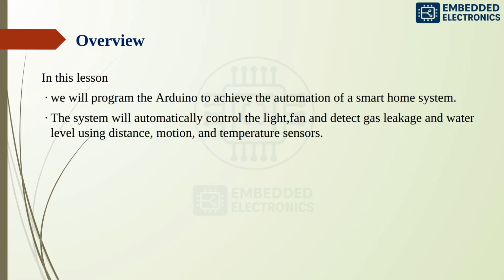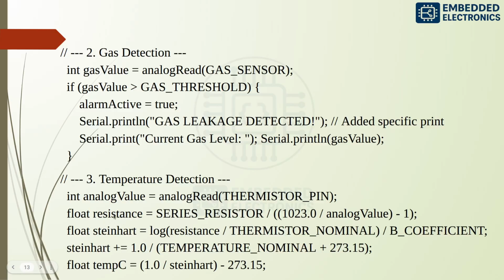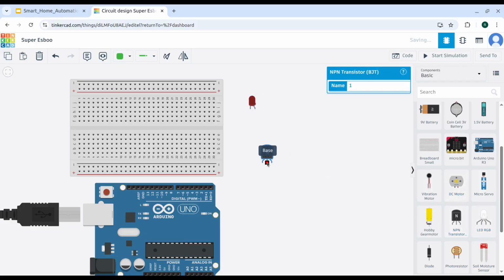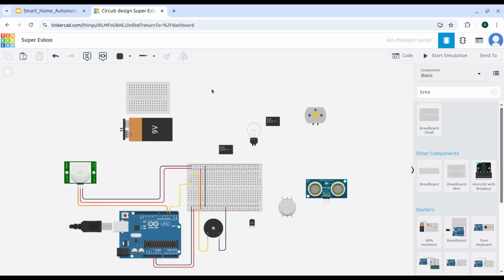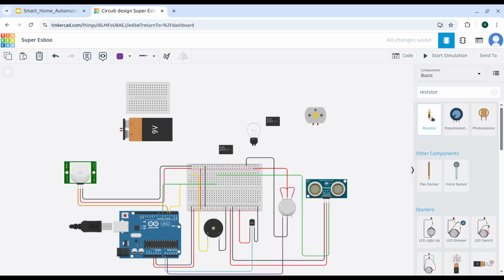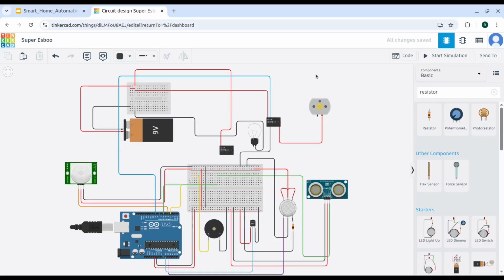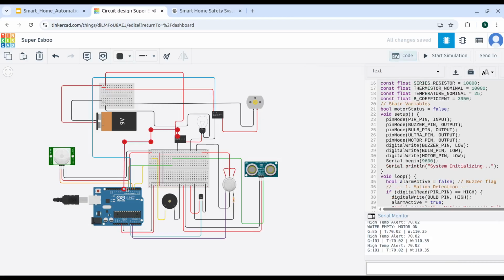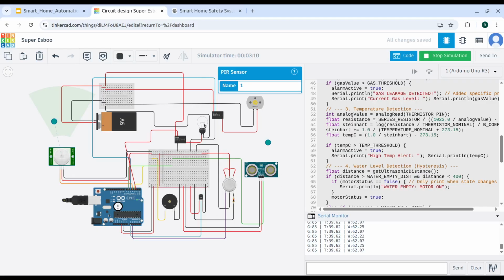Arduino Projects with Tinkercad | Episode 1: Smart Home Automation System | Embedded Systems